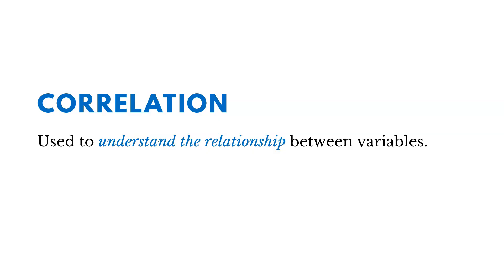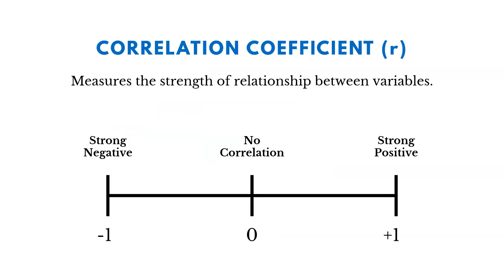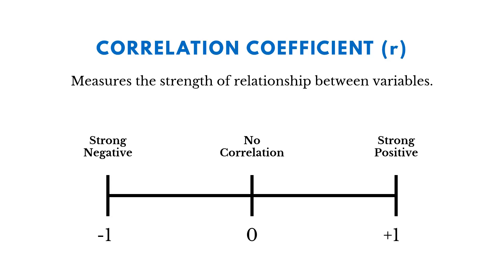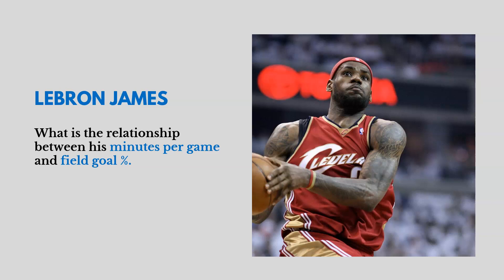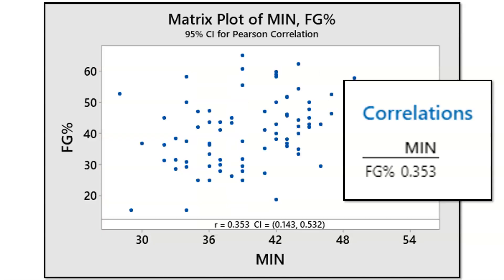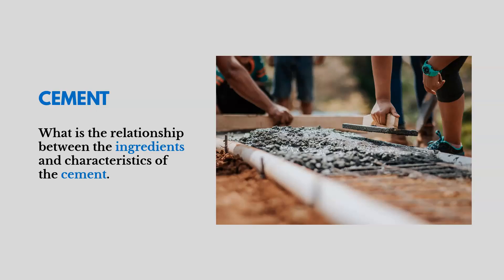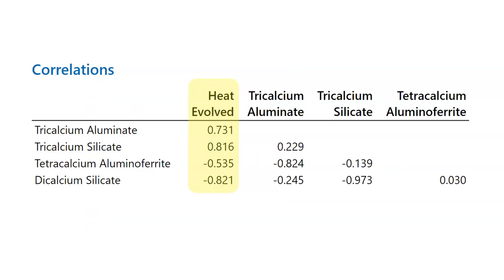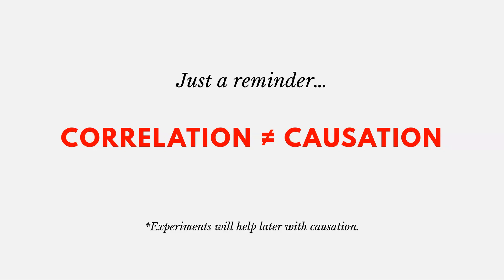Introduction to Correlation (Statistics)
This video provides an introduction to correlation, which is used to understand the relationship between variables.  (As an example, we could evaluate the relationship between the amount of rain and the number of raincoats that are sold.)  Correlation is measured using the correlation coefficient (r).